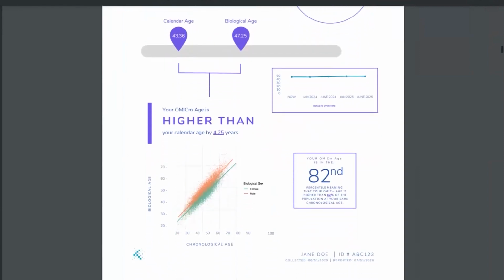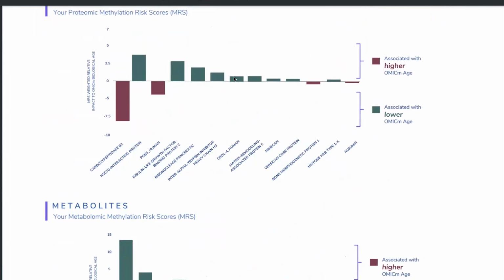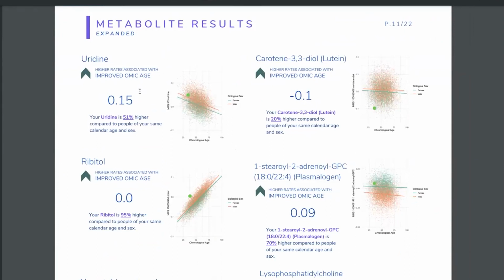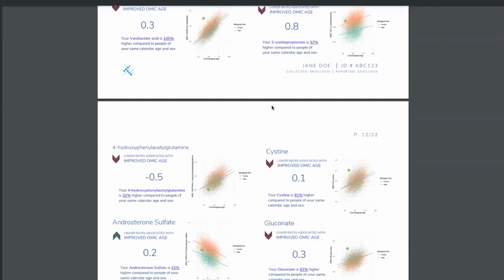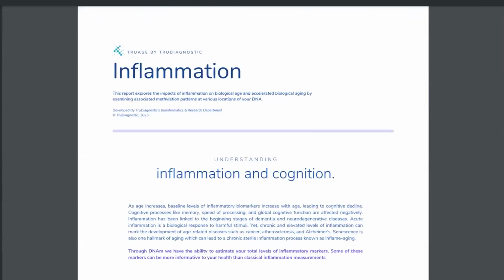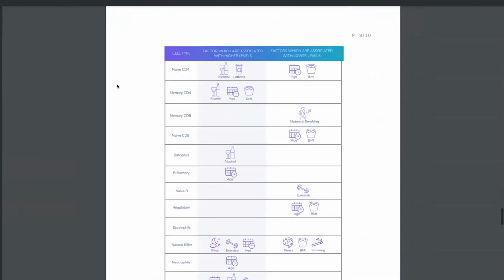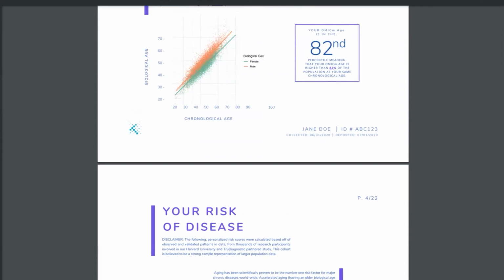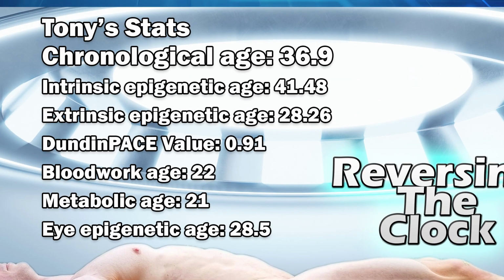Finding Out Biological Age EP1 with Ryan Smith - Teaser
Finding Out Biological Age EP1 with Ryan Smith - Teaser. Ryan Smith is a longevity/peptide expert and VP for @TruDiagnostic, testing epigenetics and your biological clock.

We are focusing on longevity and anti-aging to improve my healthspan. This longevity experiment will involve me trying out new supplements based on their new Omics Clock.